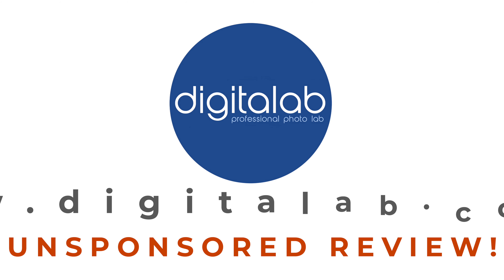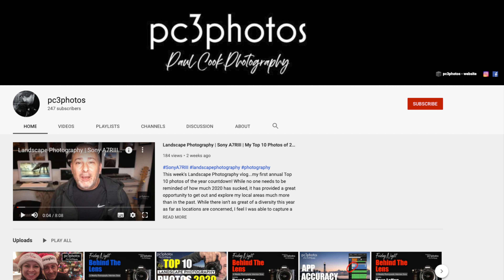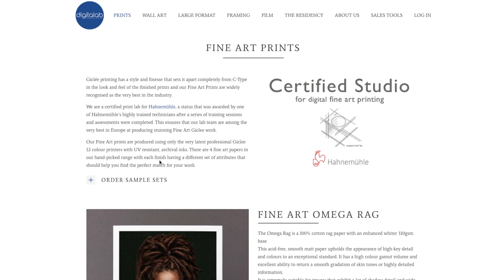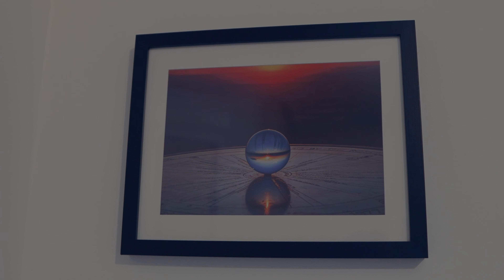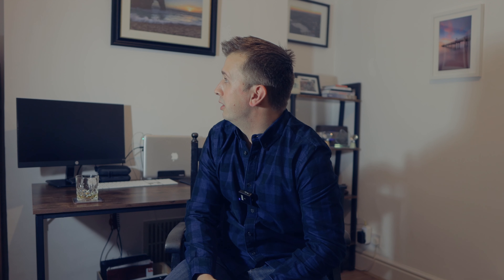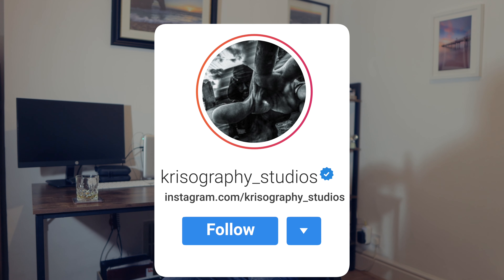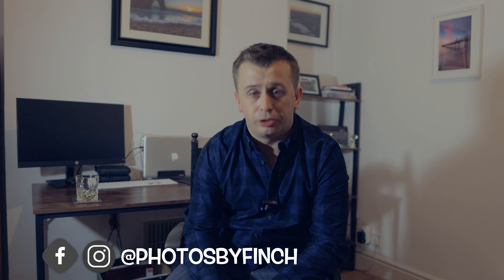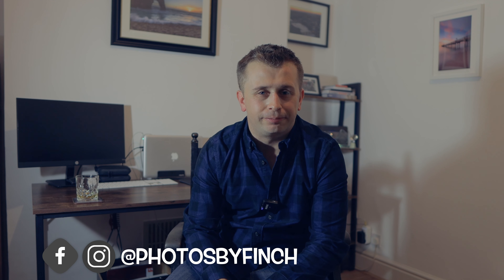Fine Art Photography Printing | Another Digitalab Review - but with a twist!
So in this video I've put together another review of my favourite and 'go-to' printing company in the UK but this time the review will have a different perspective on it as the photograph I'm printing is not my own.